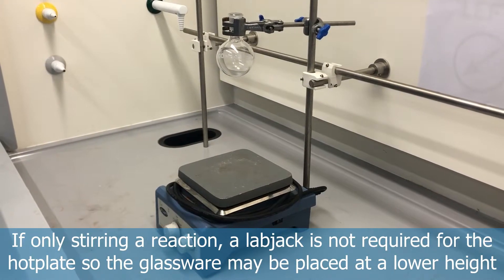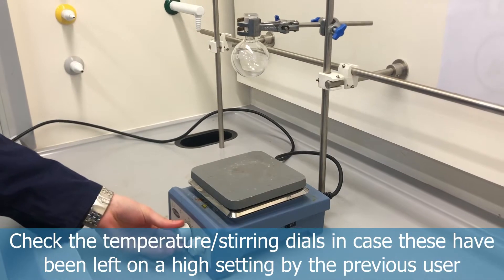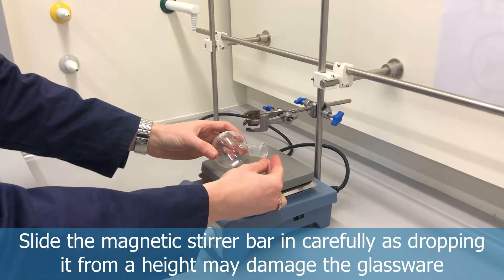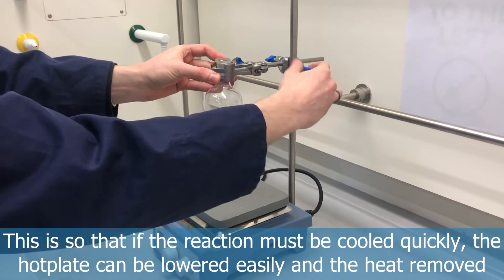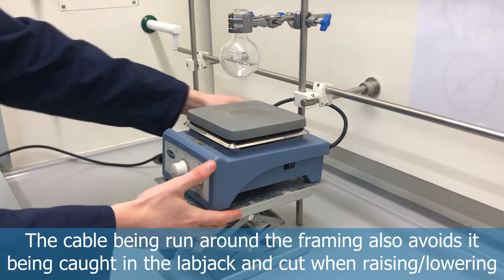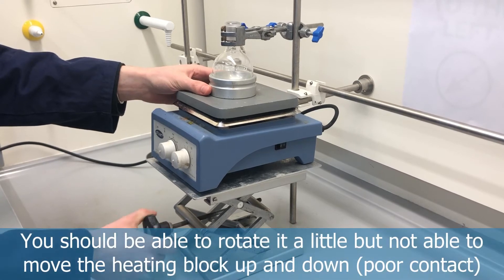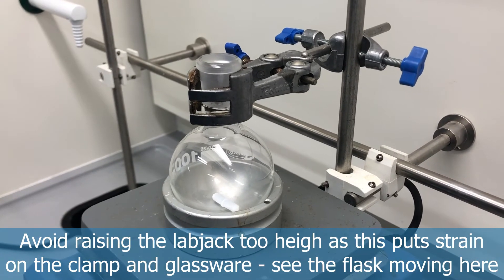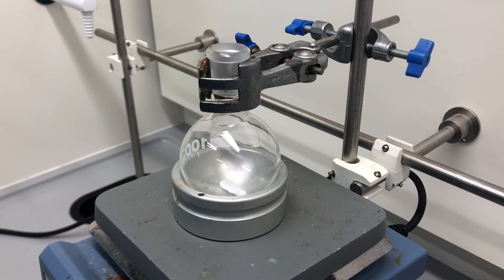Stirring and Heating a Reaction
Video showing the procedure for setting laboratory glassware for a reaction that invloves stirring and/or heating

For more videos see our channel  @ChemTL